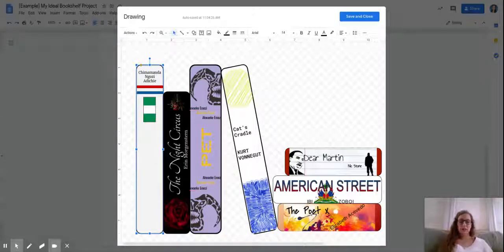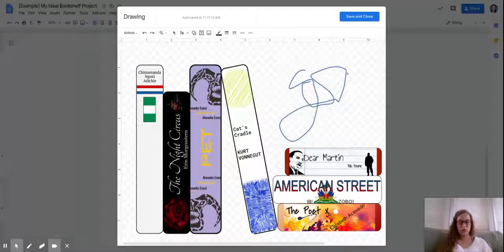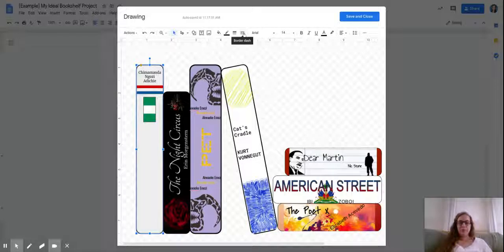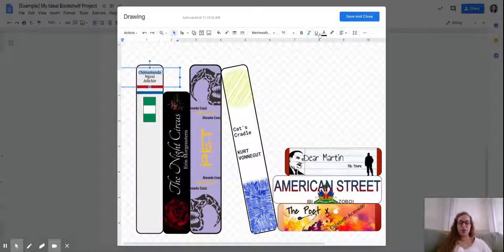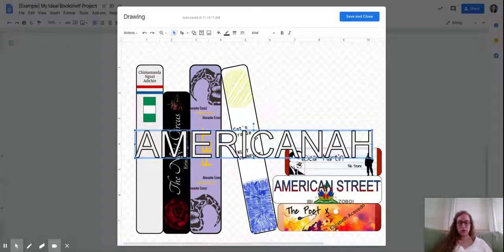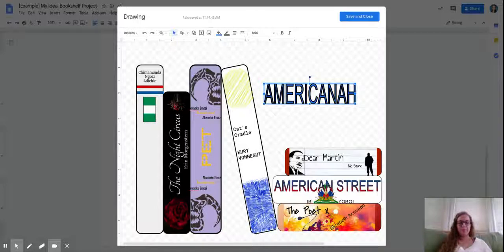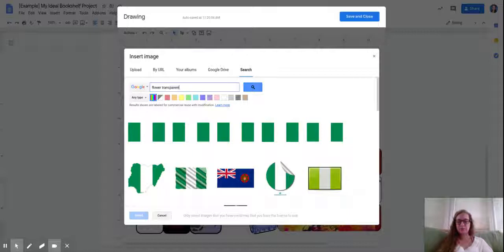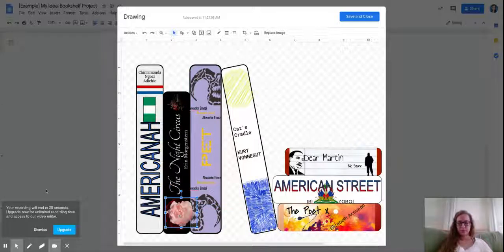Other Cool Features [My Ideal Bookshelf Project]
How to do some other fun things on google drawing